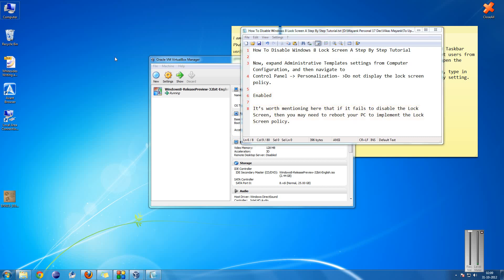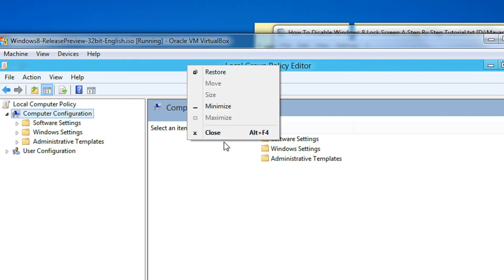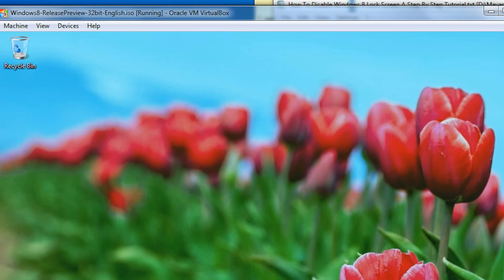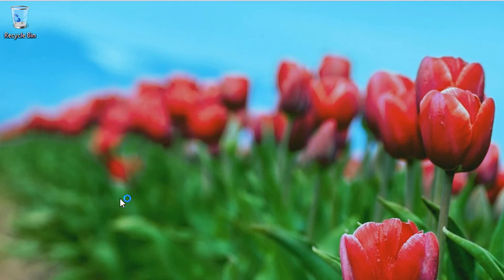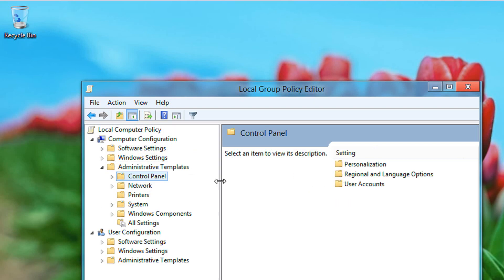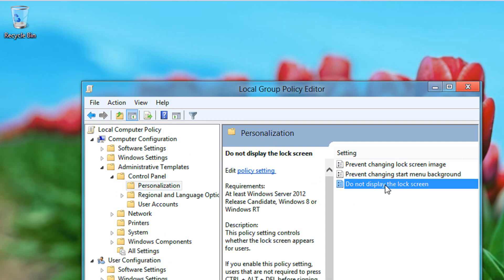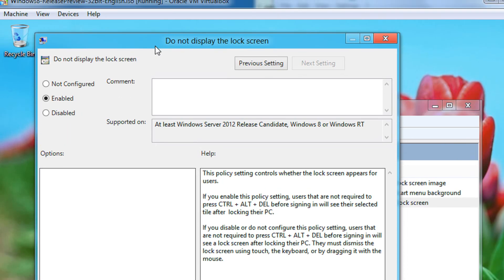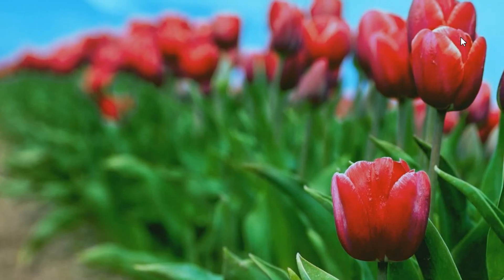How To Disable Windows 8 Lock Screen A Step By Step Tutorial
gpedit.msc
Now, expand Administrative Templates settings from Computer Configuration, and then navigate to
Control Panel --Personalization- Do not display the lock screen policy.

Enabled

It's worth mentioning here that if it fails to disable the Lock Screen, then you may need to reboot your PC to implement the Lock Screen policy.